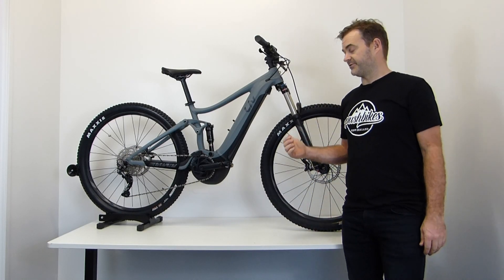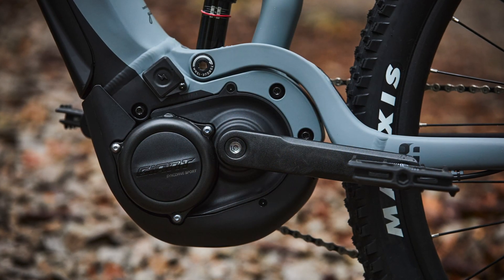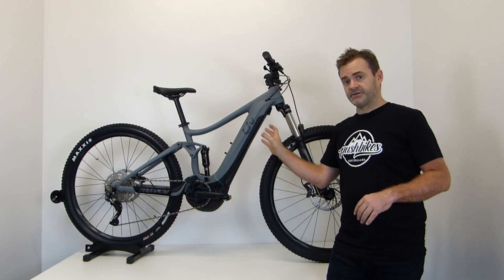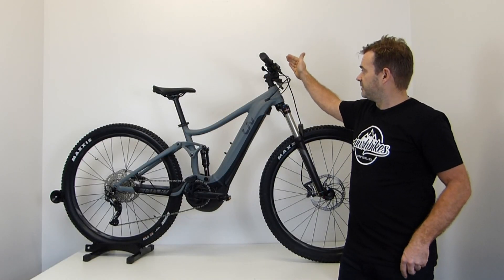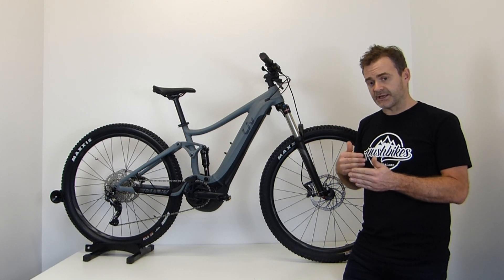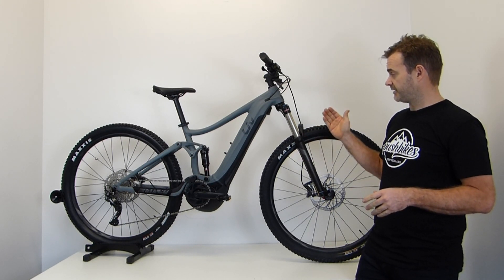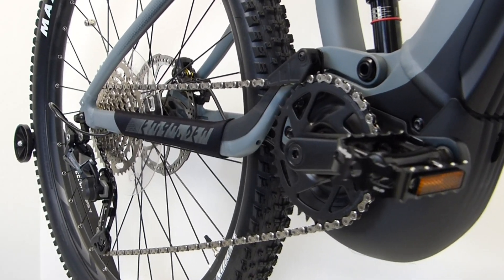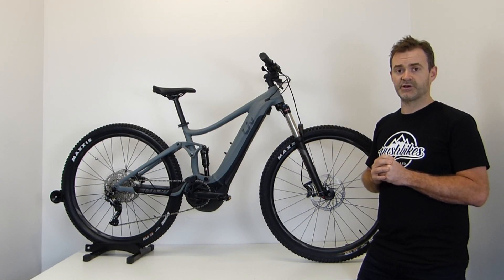Liv Embolden E+2 / Giant Stance E+2 - Overview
Richard talks over some of the technical highlights for the Giant Stance E+2 and the Liv Embolden E+2.